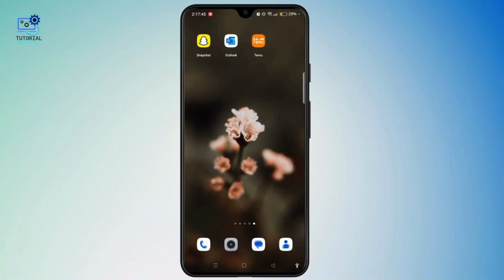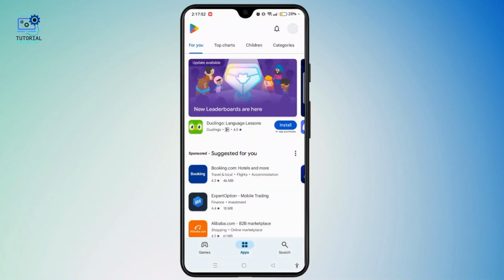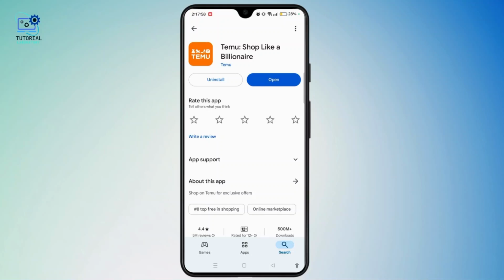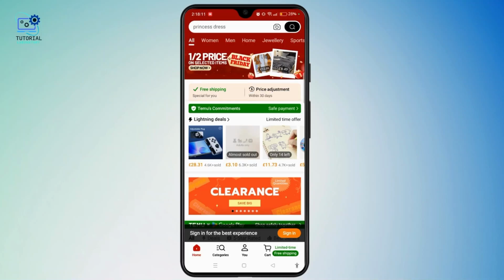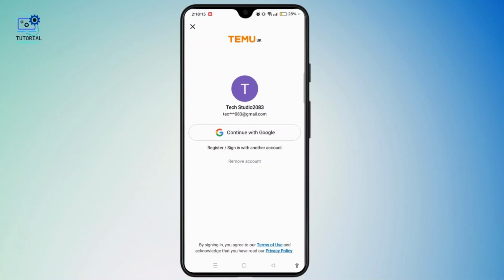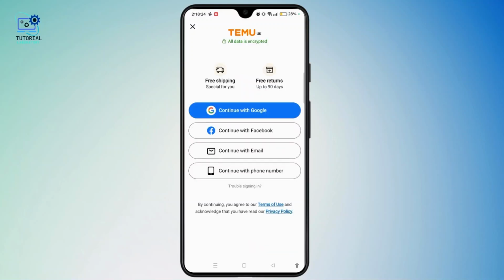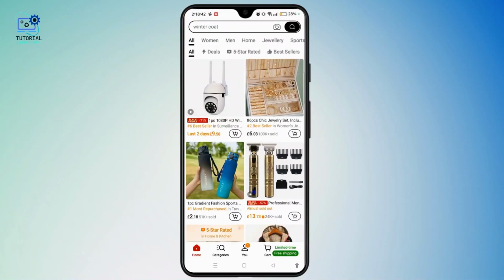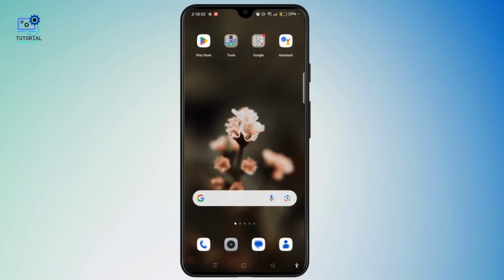How to Login to Your Temu Account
In this quick tutorial, learn how to log in to your TAMU account step by step. Whether you're new to the app or need a refresher, we'll walk you through installing the TAMU app, signing in using Google, Facebook, email, or phone number, and verifying your login. Follow along to easily access your account in no time!

Chapters:
00:00:00 - Introduction
Welcome to the tutorial on logging in to your TAMU account!

00:00:10 - Install TAMU App
Download and install the TAMU app from the App Store or Play Store.

00:00:20 - Open TAMU App
Tap "Open" to access the homepage of the TAMU app.

00:00:30 - Tap Sign In
Click on the "Sign In" button at the bottom-right corner.

00:00:40 - Choose Login Method
Select from Google, Facebook, email, or phone number to log in.

00:00:50 - Log in with Google
Tap "Continue with Google" to quickly sign in to your account.

00:01:00 - Verify Your Login
Tap "You" at the bottom-center to confirm your username is displayed.

00:01:10 - Conclusion
That's it! You're now logged in to your TAMU account.